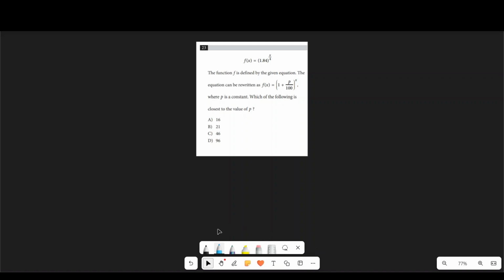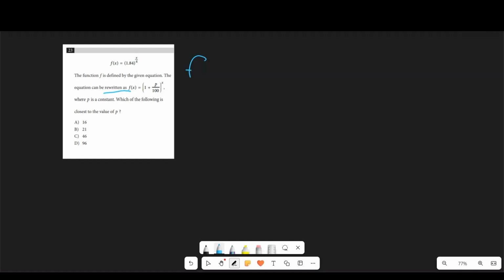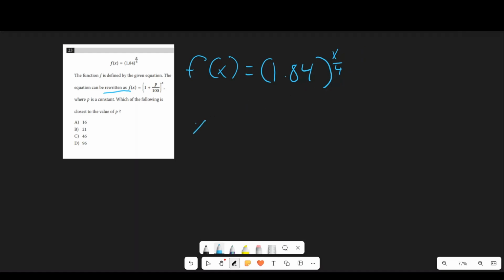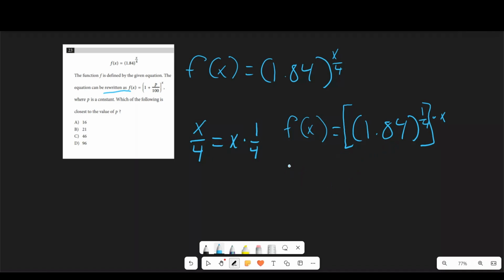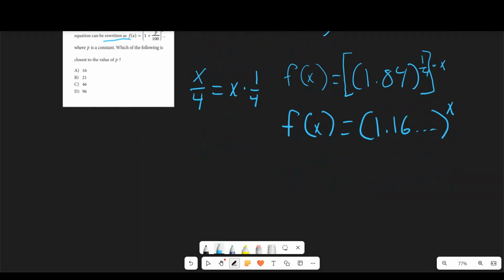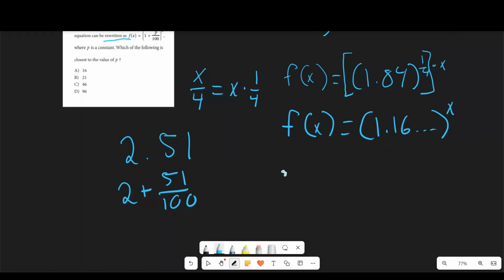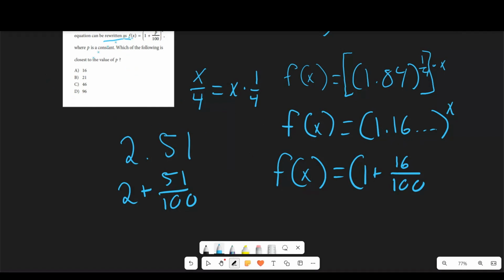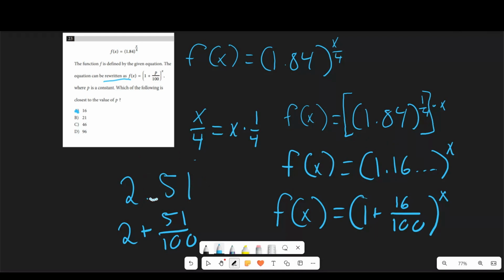SAT MATH 2024 TEST 6 MODULE 2 Q23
The function f is defined by the given equation. The
equation can be rewritten as f x
p
( ) = 1 +
100
x
where p is a constant. Which of the following is
closest to the value of p ?